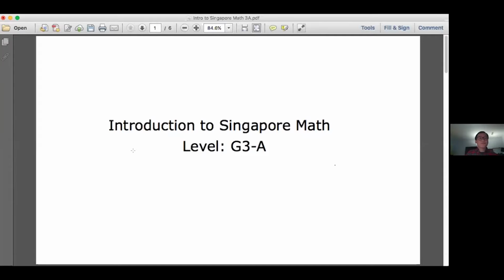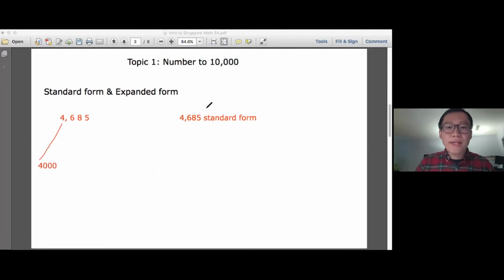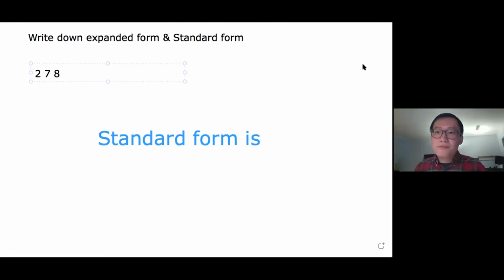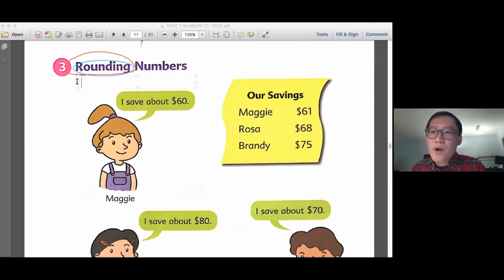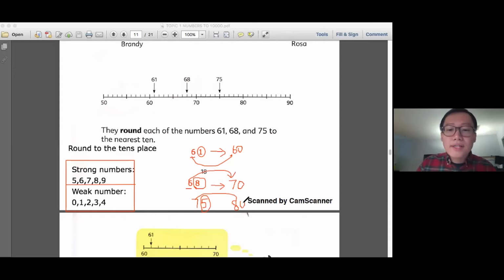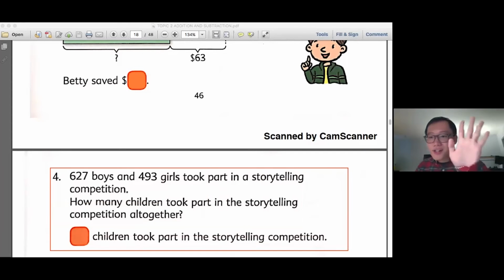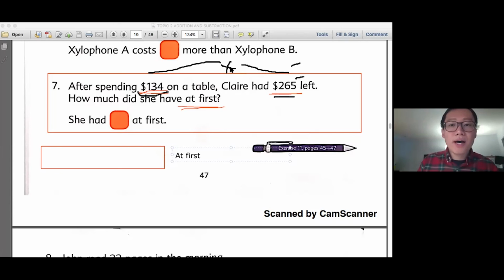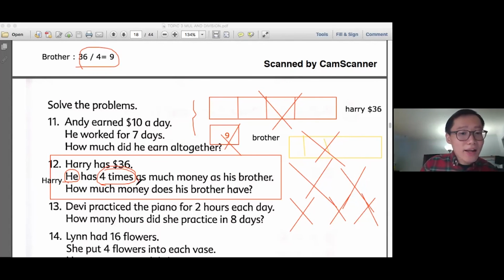Singapore Math G2-3⎪Mentors Future Class ft. Upper Forest Hill Academy, Michael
In this Mentors Future Class, we invited Math teacher, Michael to introduce Singapore Math to our kids. You will see practices of comparing numbers, indicate number patterns, and some practices.
我们Mentors Future Class在本节课邀请到了数学老师Michael，他将以既专业又有趣的课堂教给孩子们新加坡二至三年级的数学。你将会在本节课学习到数字比大小，判断数字的规律以及一些相关练习。